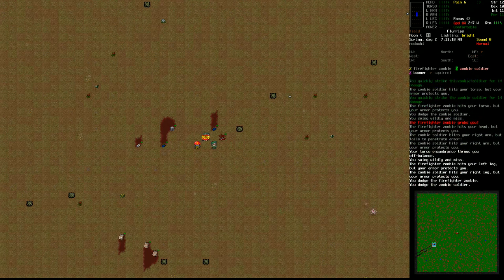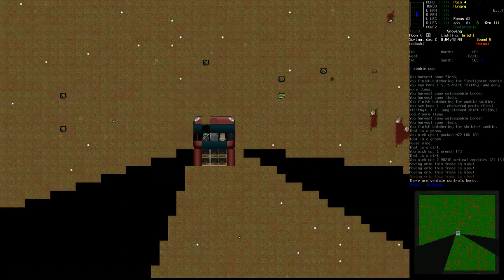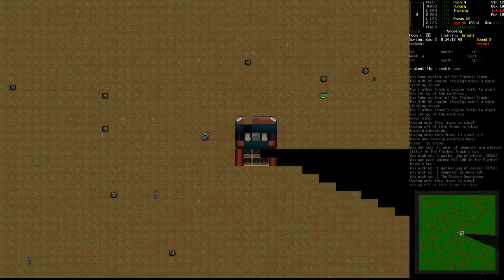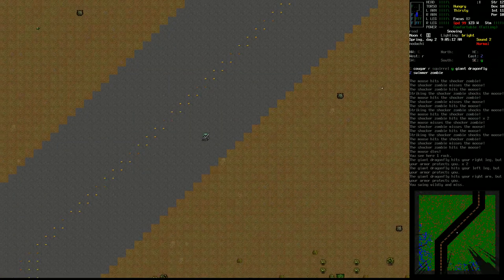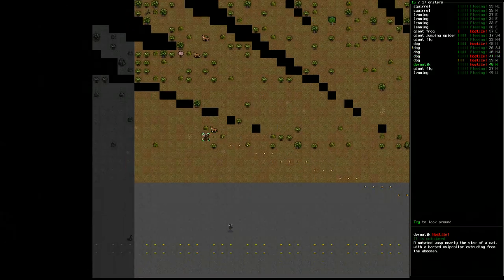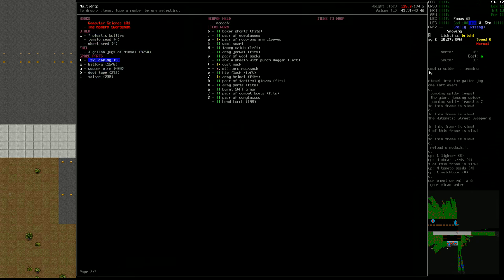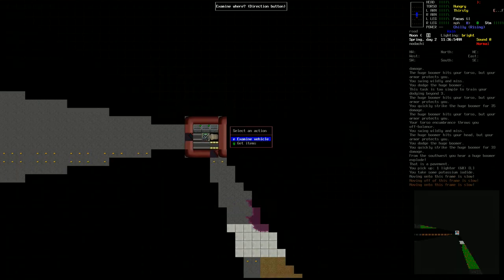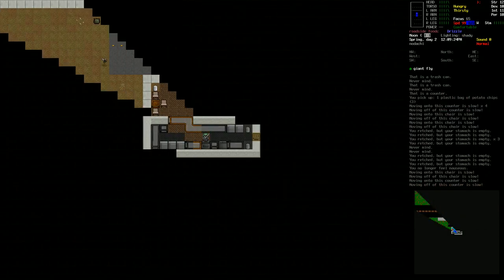Lets Play | Cataclysm: Dark Days Ahead | Silo Challenge | EP28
It's been a rather calm 8 years as president of the United States. I have one more order of business before I step down. To check up on a mutagen formula I had approved to help create the next line of super soldiers. On my way to the lab... things go bad, quickly, and I was rushed to the nearest LMOE shelter to wait things out. That was six months ago. Maybe if I can locate the nearest missile silo... I can nuke that lab and put an end to this. With my security detail dead and supplies running low I have no options but to venture into the unknown.